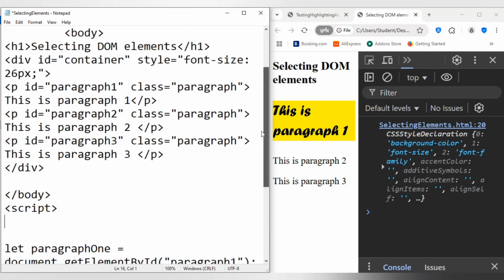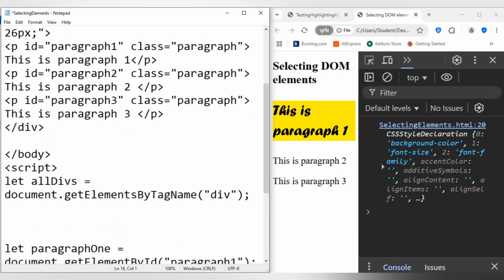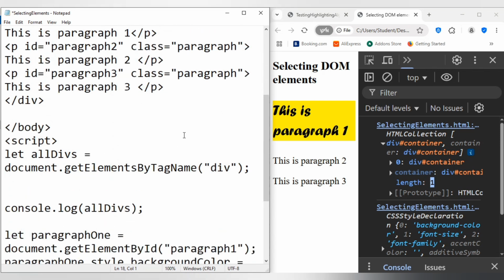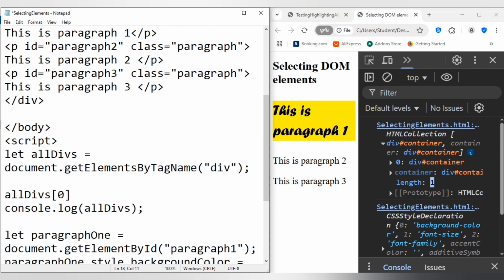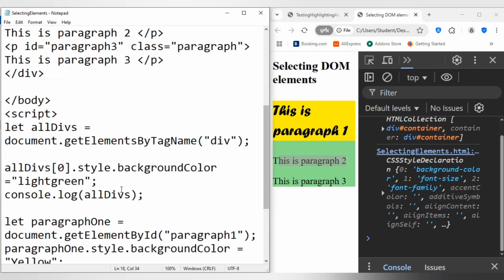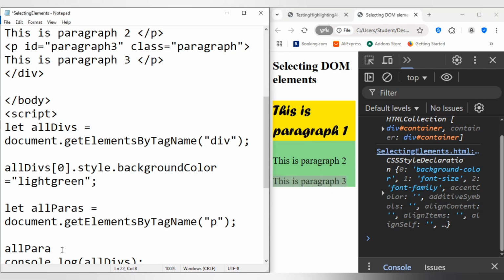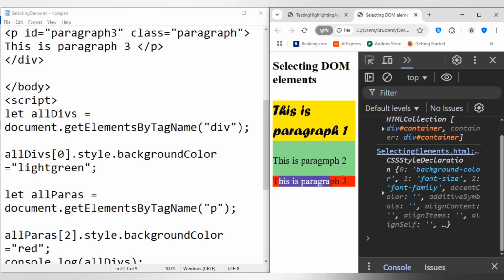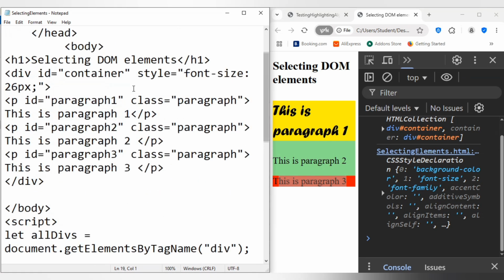Selecting Elements by Tag Name in JavaScript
In this JavaScript tutorial for beginners, we dive into the document.getElementsByTagName() method. Learn how to access and manipulate HTML elements like div and p tags by their tag name directly with JavaScript. This is a fundamental skill for DOM (Document Object Model) manipulation.

I'll show you a practical example of how to change the background color of a specific div and paragraph by accessing them through an HTML collection (which is array-like). This video is part of our ongoing JavaScript web development series, perfect for aspiring developers.